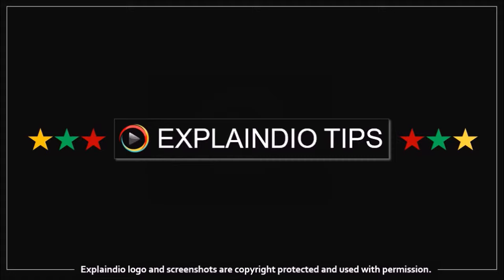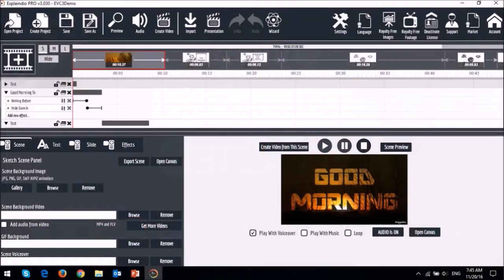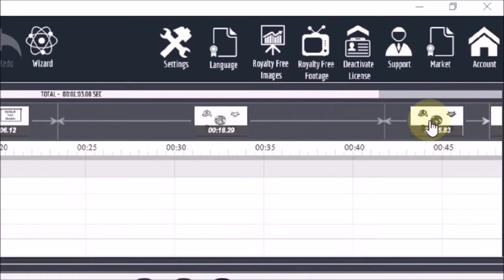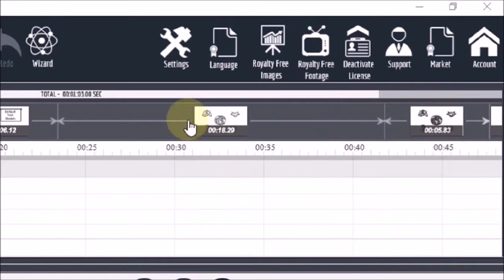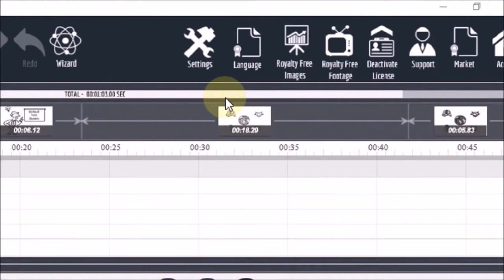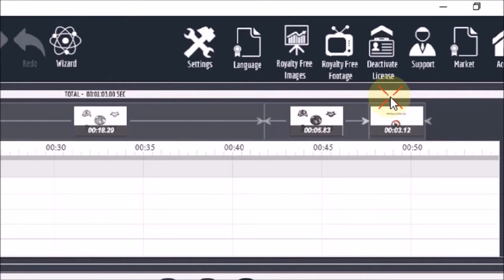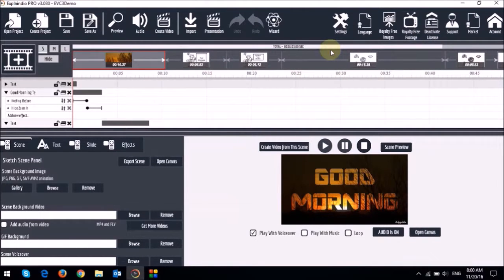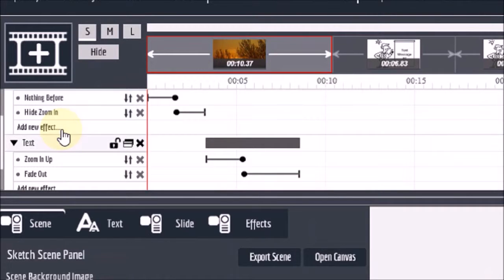Explaindio Tips - Timeline Horizontal Scrollbar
In this Explaindio Tips video, I will show you How Use the Horizontal Timeline Scrollbar in EVC 3.0. Explaindio 3.0 Tips is a series of short videos that will help you make the best of your Explaindio Video Creator software.

Explaindio 3 which was released in August 2016, comes with a new timeline. It comes packed with a lot of features and functionality. When working with multiple scenes in Explaindio, it’s easy to miss the horizontal scrollbar at the top of the timeline. Using the timeline scrollbar, you can navigate to the hidden scenes.

I have created many other Explaindio Tutorials and you can check my YouTube channel for my review and EVC 3.0 Tutorials (see the link below). If you have not yet purchased Explaindio video creator, you can find the link to buy EVC 3.0 below as well.

CREDITS:
Explaindio Video Creator logo and screenshots are copyright protected, used with permission | Commercial rights to use video backgrounds, images, graphics and animations unless otherwise mentioned | Microsoft, Windows, and the Windows logo are trademarks, or registered trademarks of Microsoft Corporation in the United States and/or other countries | Other names may be trademarks of their respective owners.

Song Title: By the Pool